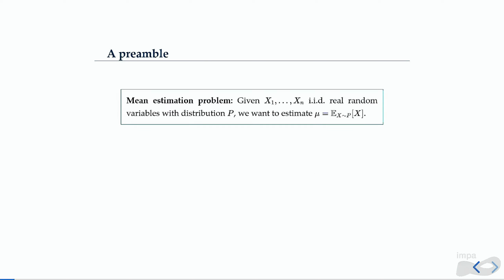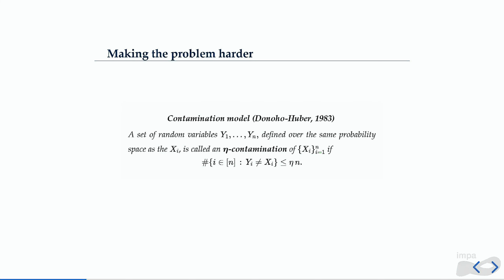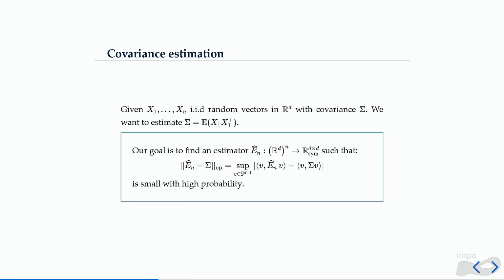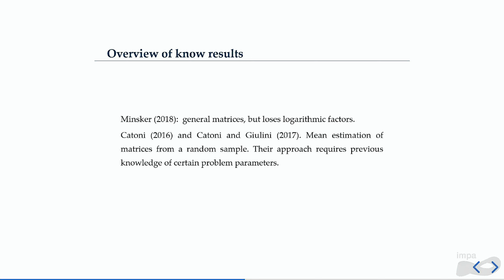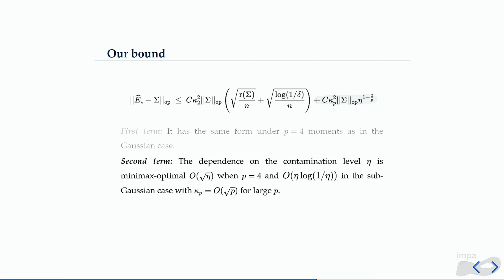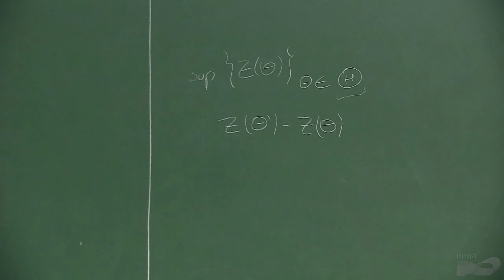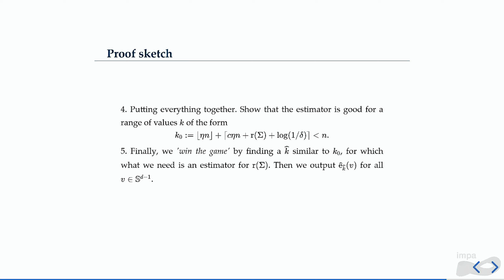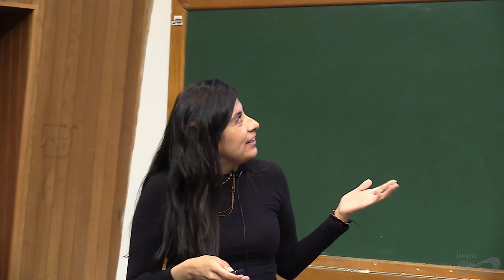Extended Program - Randomness and Learning on Networks - Zoraida Rico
Title: Fine bounds on covariance estimation
Speaker: Zoraida Rico (Columbia)

August 5th to August 30th, 2024

The extended program gives researchers in discrete Probability, Statistics and related areas the opportunity to visit IMPA for a full month, while taking part in a loosely structured and related set of activities. The weekly schedule will consist of

- Talks by participating researchers (to be scheduled once their dates are confirmed);
- The second part of the minicourse in discrete Probability from week 1;
- Minicourses in Statistics aimed at PhD students with a strong mathematical background;
- Collaborative work and open problem sessions.